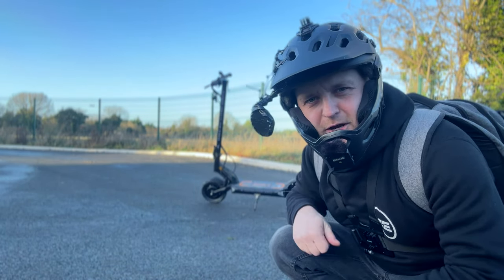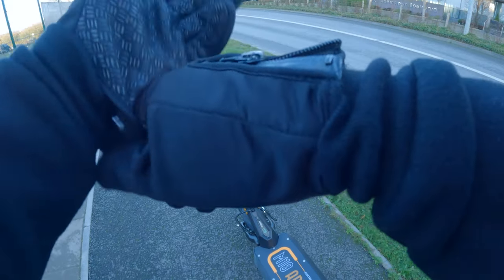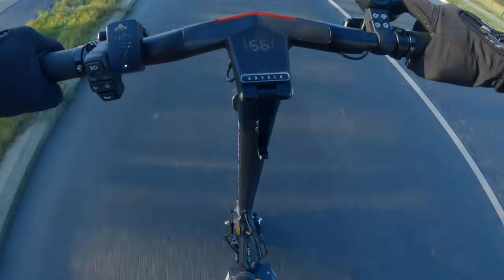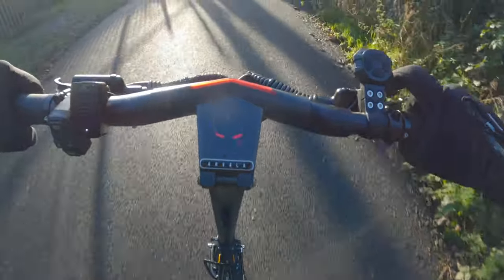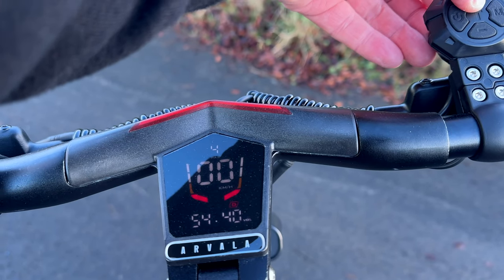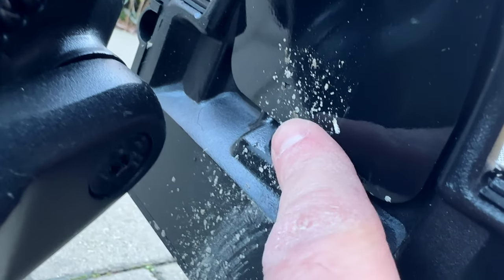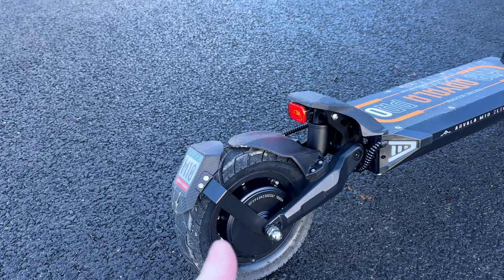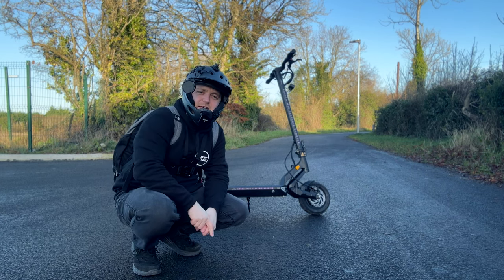FIRST Unveiling! Witness the Game-Changing Arvala M10 Pro E-Scooter in Action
Arvala M10 Pro electric scooter unboxing, first ride and close up is finally here. I talk about the build quality, my initial impressions of the power, plus a speed test. This the first video of the M10 Pro and a review video will follow.

NOTE: Arvala are no longer in business. Not sure what happened but I tried to contact them multiple times. So of course i cannot recommend them anymore.